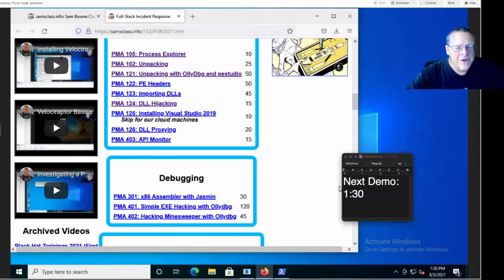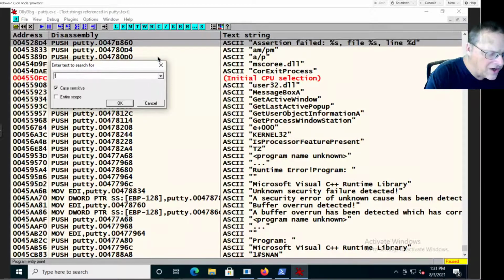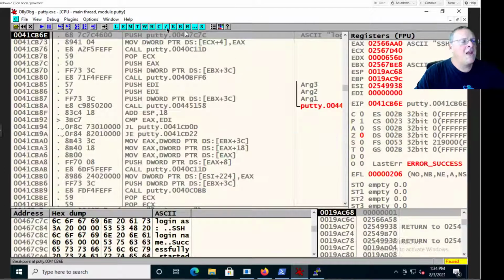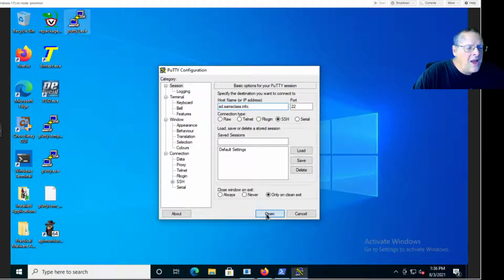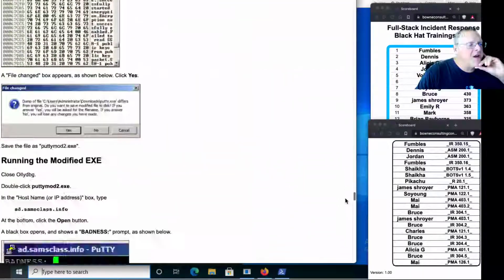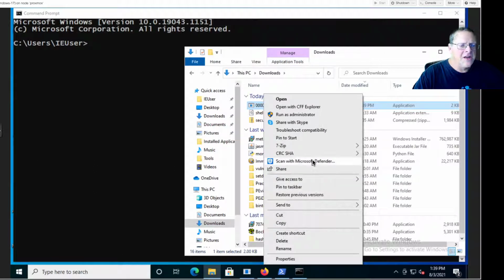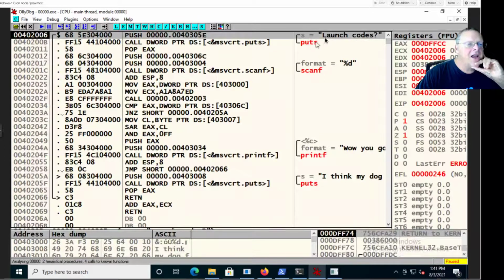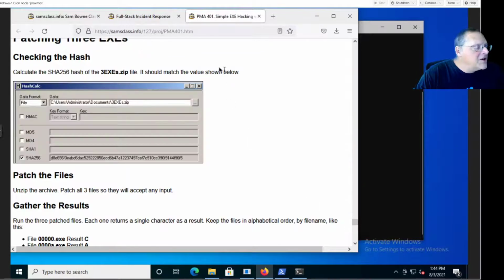Simple EXE Hacking with Ollydbg